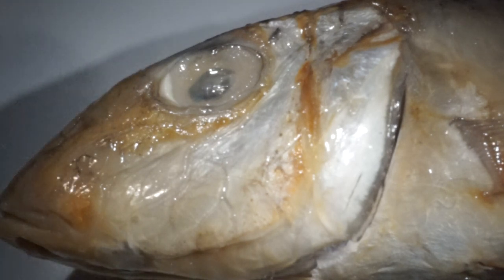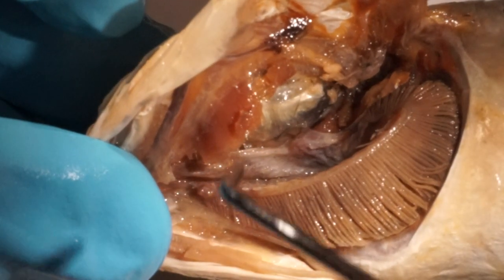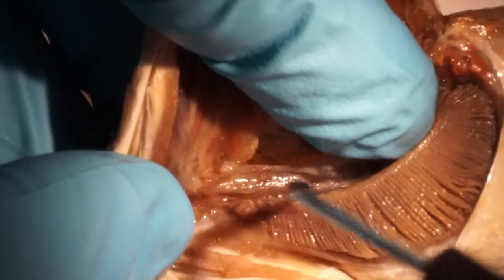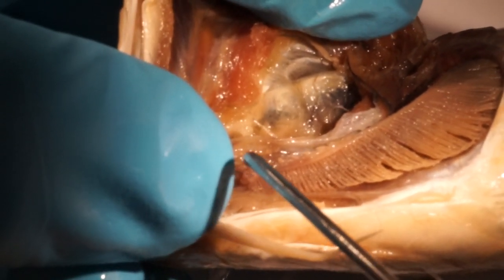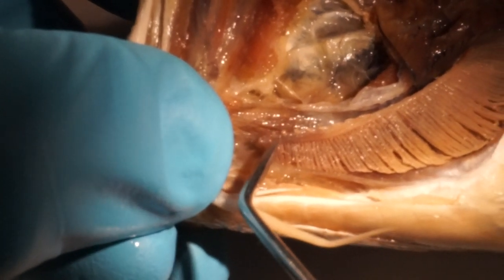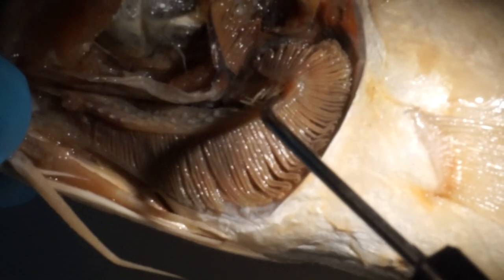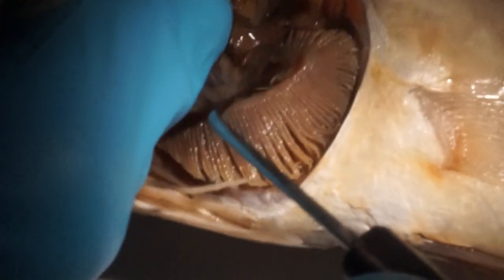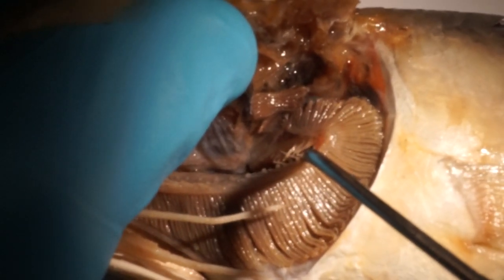Gill-raker count in Mulloidichthys flavolineatus of the Red Sea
Virtual UNIDO fish taxonomy course and workshop IMR Norway - RSU-FMFS Sudan Feb/Mar 2021